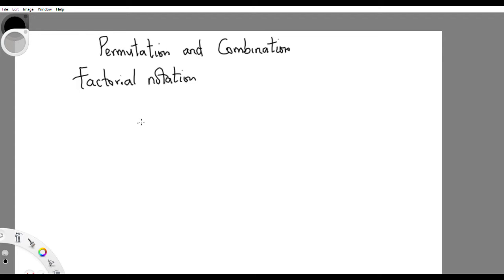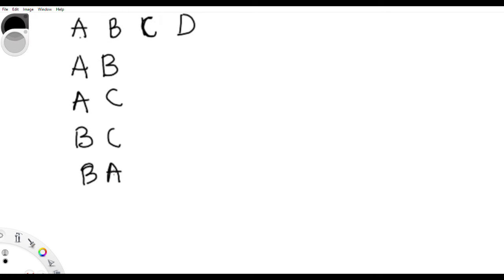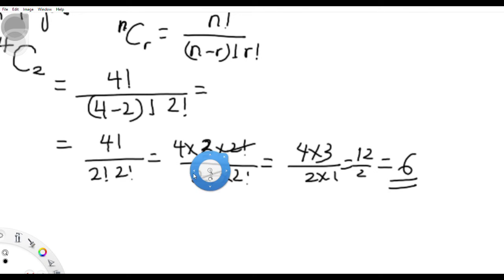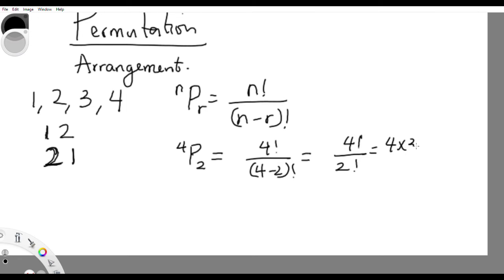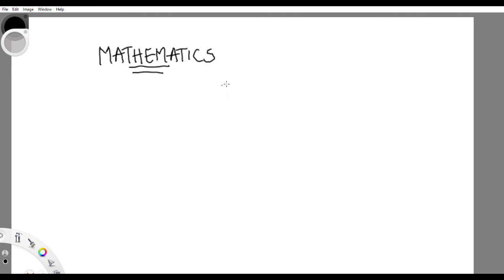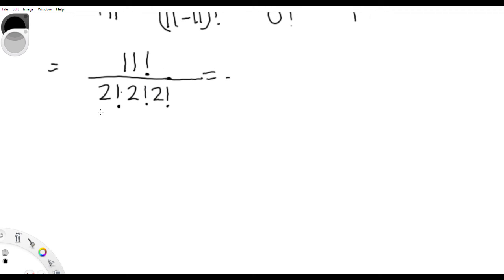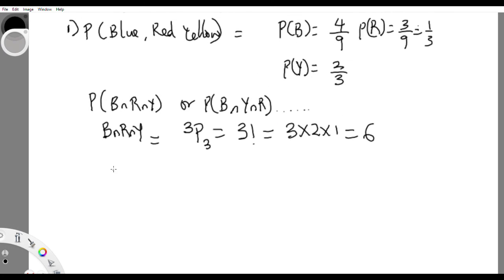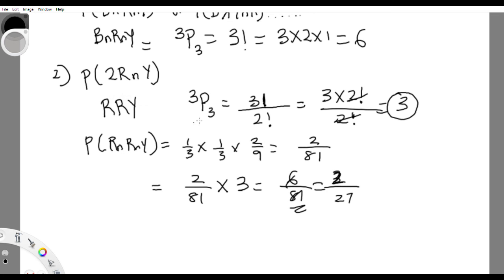STS 201 Probability (Permutation and Combination)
This is the second video on probability which explains permutation and combination as well as it usefulness.